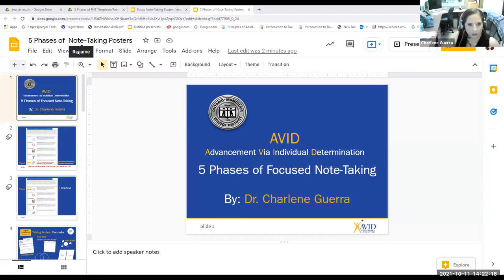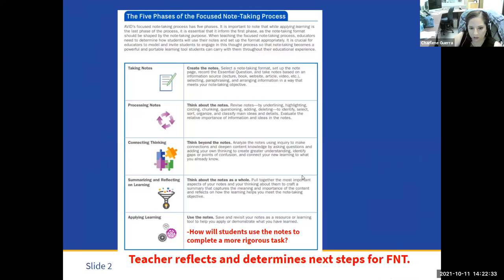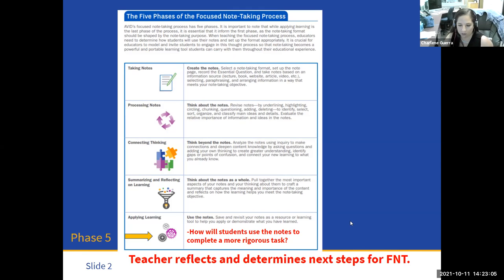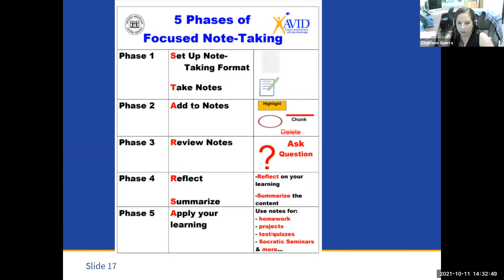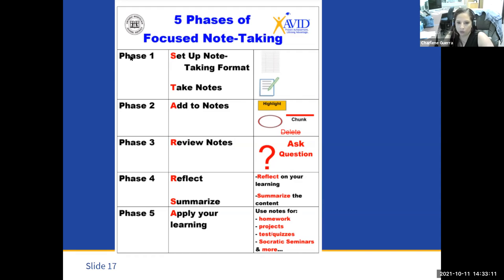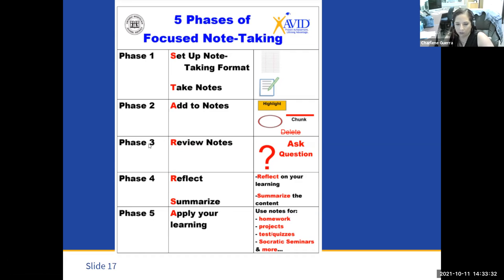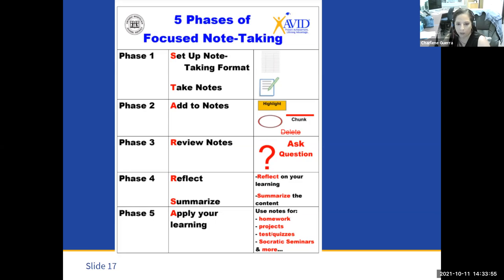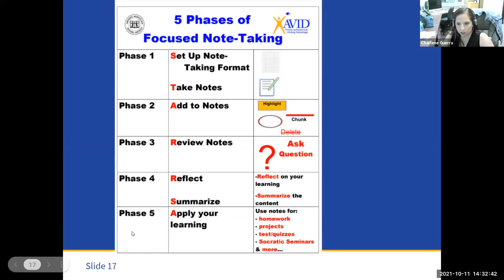The Essential 3 Phases of FNT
The 3 Essential Phases of AVID's Focused Note-Taking Strategy